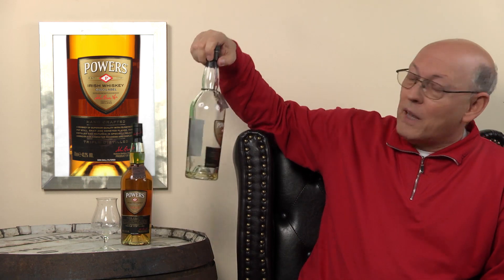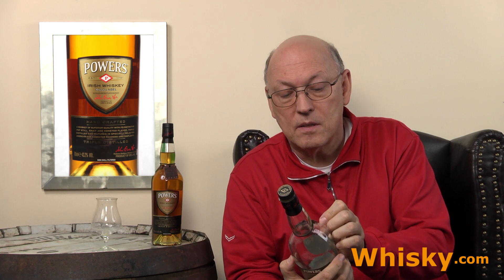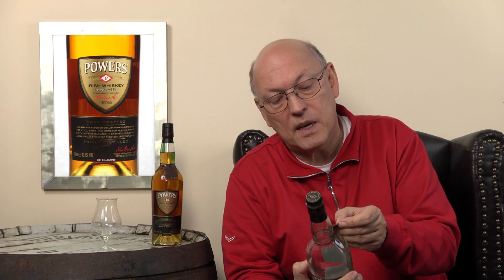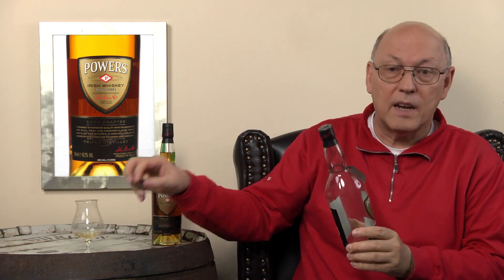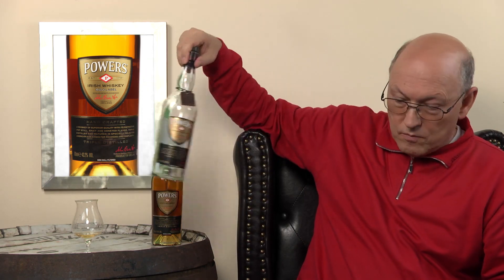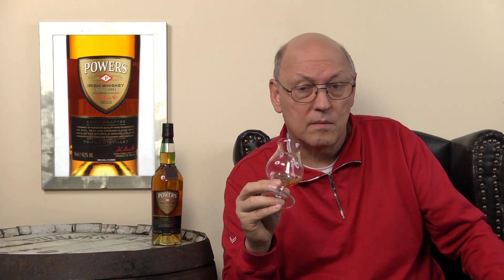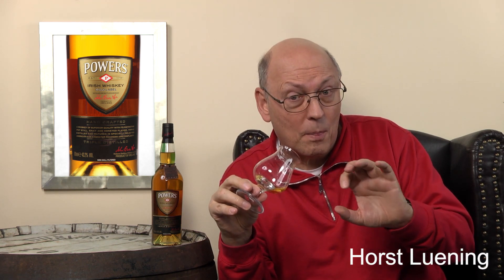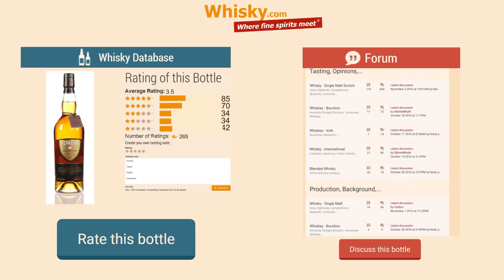Whisky Review/Tasting: Powers Gold Label non-chill filtered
Nosing 5:55
Whisky.com reviews the Powers Gold Label non-chill filtered.

The nose:
Apple, pears, sharpness, bonfire, cinnamon
The taste:
Intense, spicy, white pepper, nutmeg, oiliness, malt
The finish:
middle